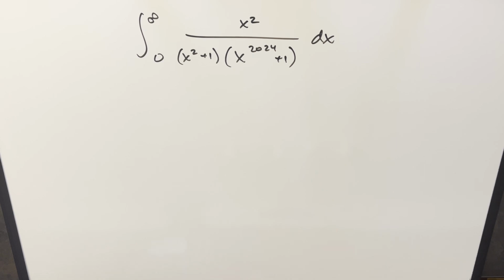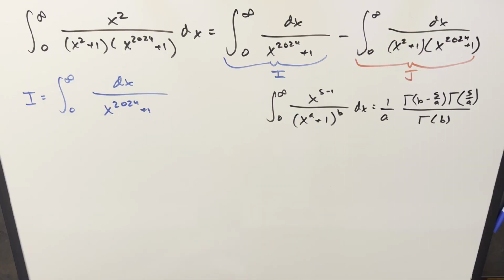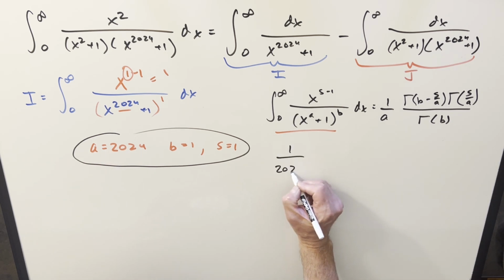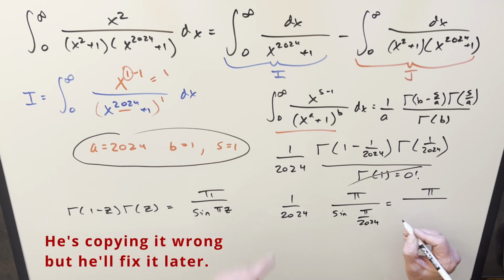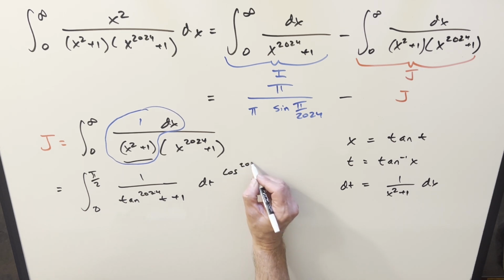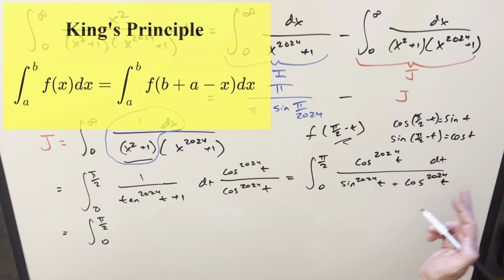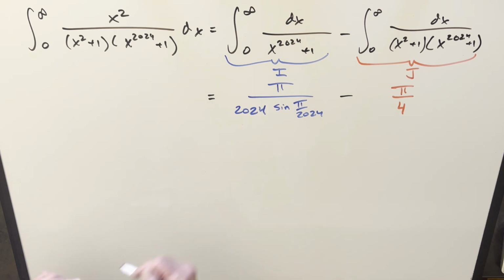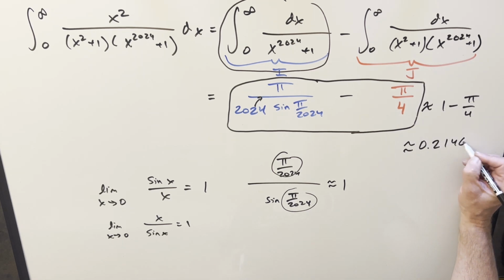It's like a mix of 3 previous videos